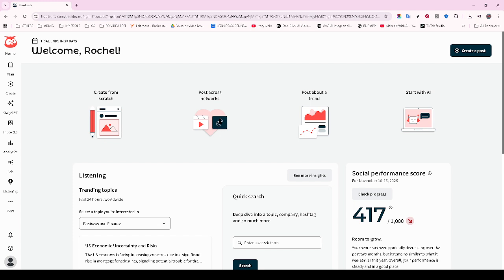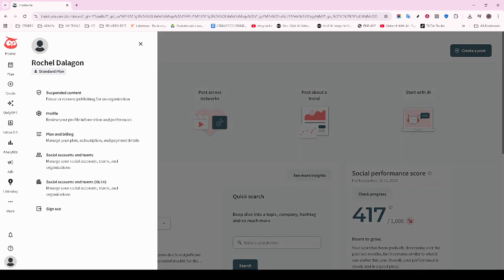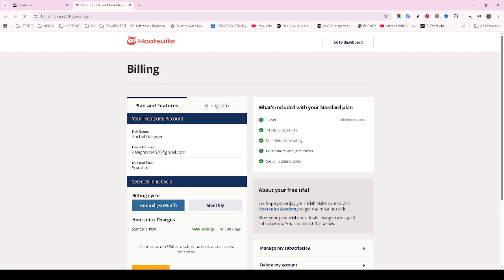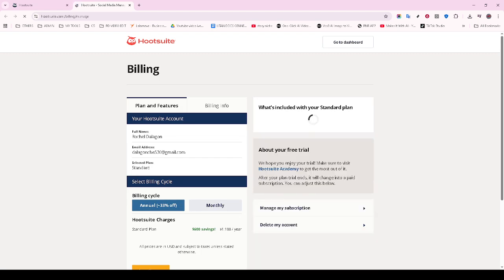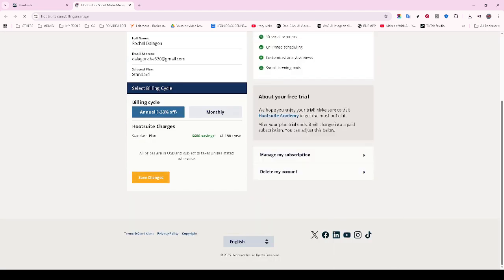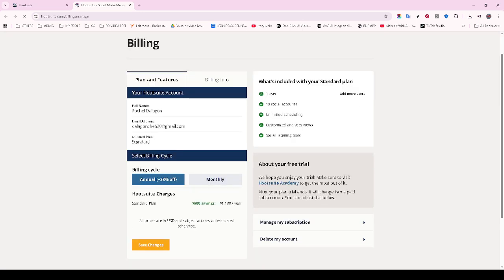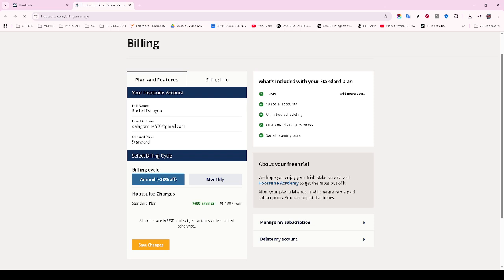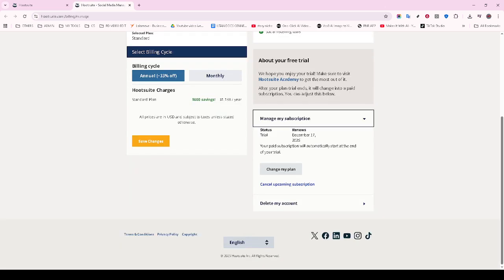How To Cancel Hootsuite Paid Subscription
Thinking of ending your Hootsuite plan? Whether you're switching tools, reducing expenses, or simply no longer need premium features, this step-by-step guide will teach you how to cancel your Hootsuite paid subscription quickly and safely.

In this tutorial, you’ll learn exactly where to find the cancellation option, how to avoid unexpected renewal charges, and what important settings to check before confirming. We’ll walk through each step inside the Hootsuite dashboard so you can confidently manage your billing without stress.

By the end of this video, you’ll know:
✔️ How to access your Hootsuite billing settings
✔️ How to cancel your paid Hootsuite plan properly
✔️ What happens after you cancel (features, access, billing)
✔️ Tips to avoid being charged again on auto-renewal

Perfect for social media managers, business owners, and freelancers who want full control over their subscriptions.